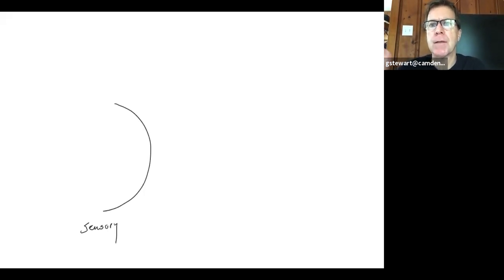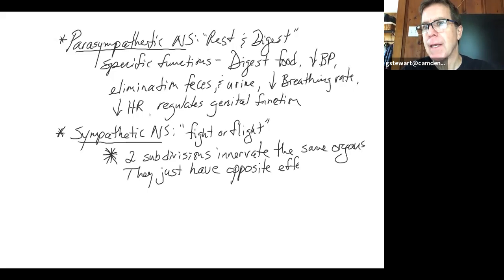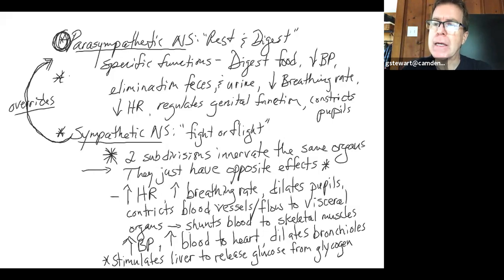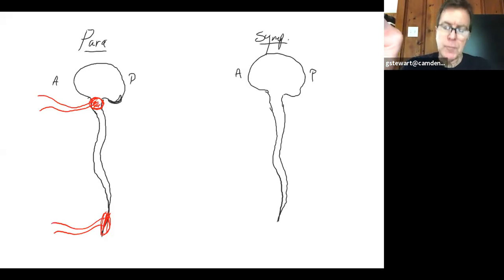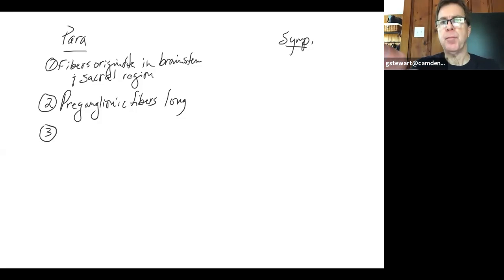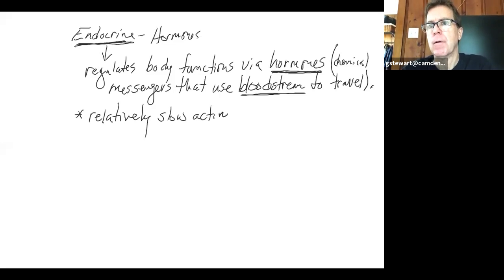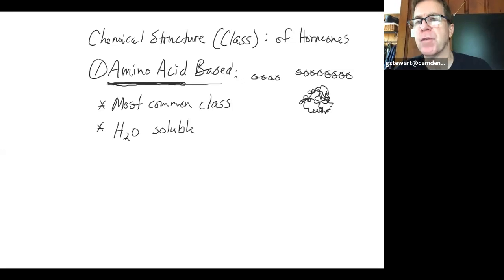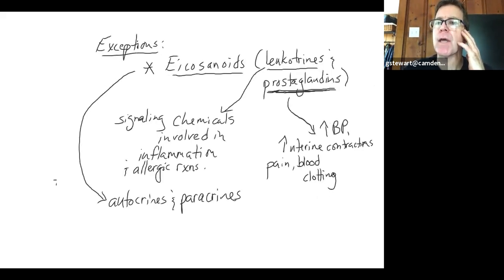Autonomic Nervous System Endocrine Intro